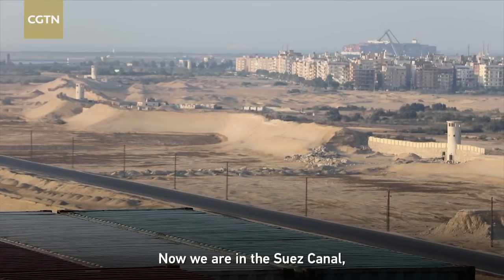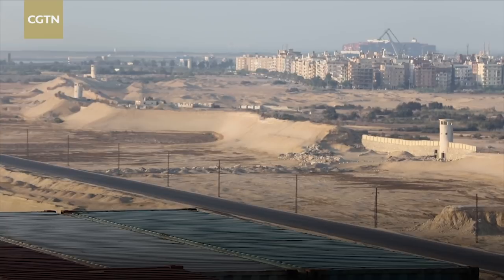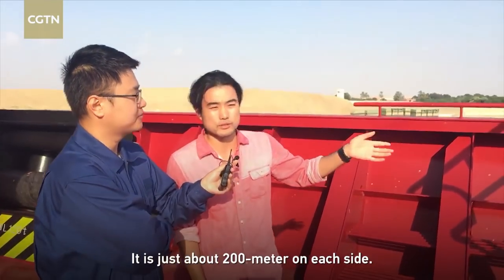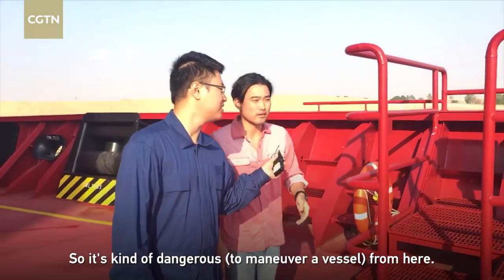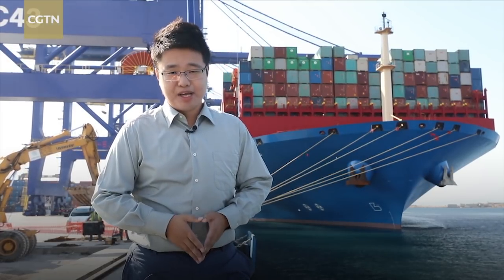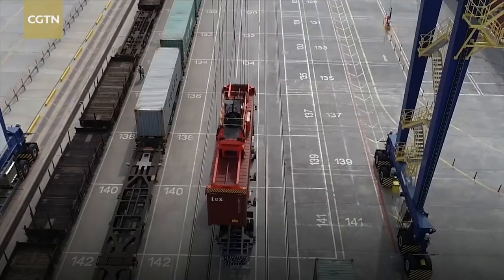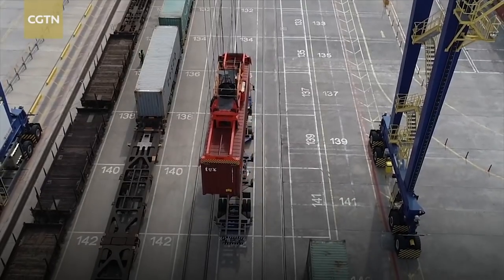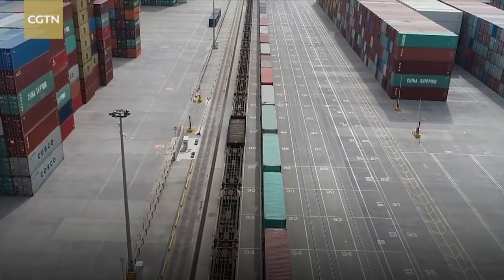Journeying the Belt and Road Ep. 11: The Golden Route of China-Europe Trade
The maritime economic belt that links China and Europe is known as the golden route. Trade volume between countries on this line increased under the Belt and Road framework. CGTN reporters departed from China’s Ningbo Port and took the ride on a cargo vessel to discover what happens along the way.